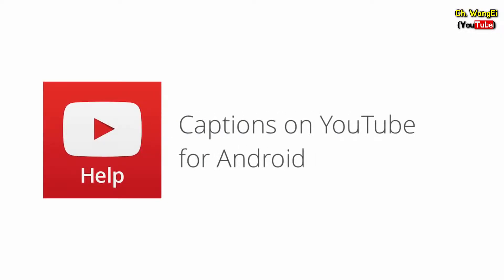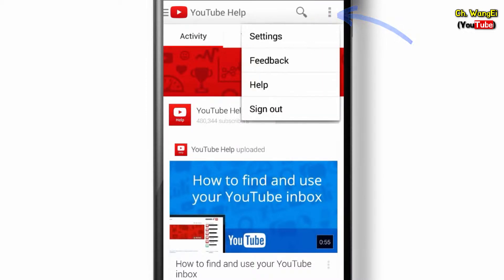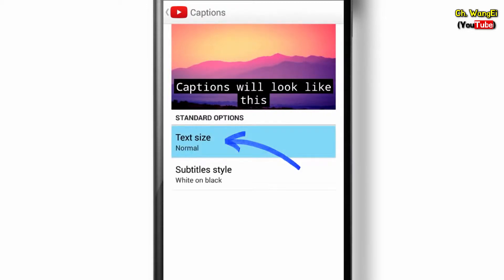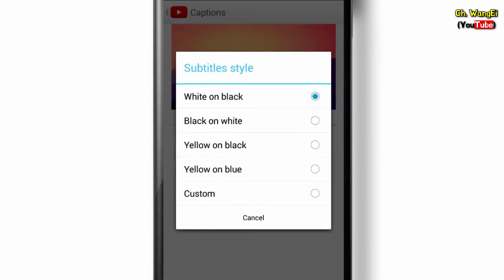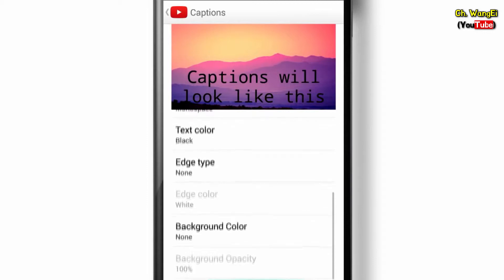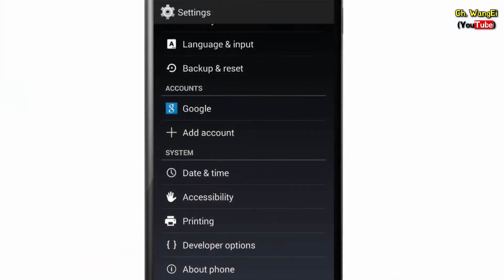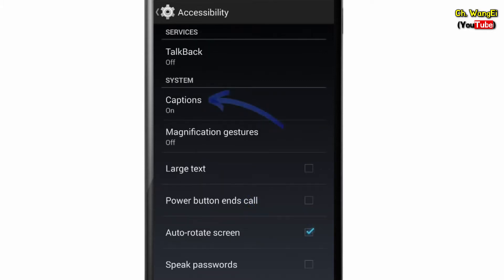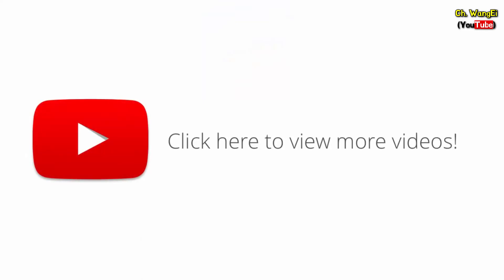[스마트기기] 안드로이드의 유튜브 앱에서 자막 환경 설정 [유튜브의 교육 자료 | 유튜브 팁 | 왕이의 유튜브로 돈 버는 방법]